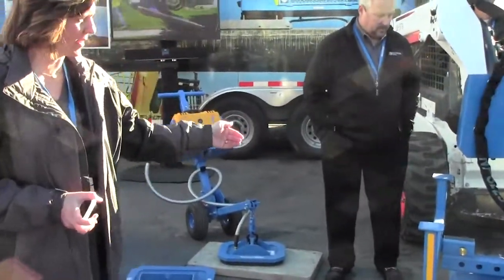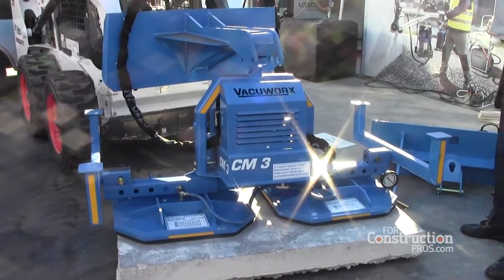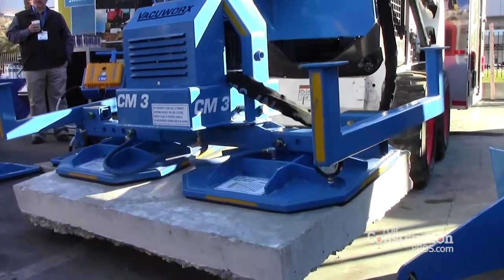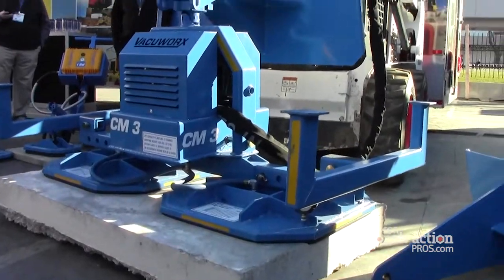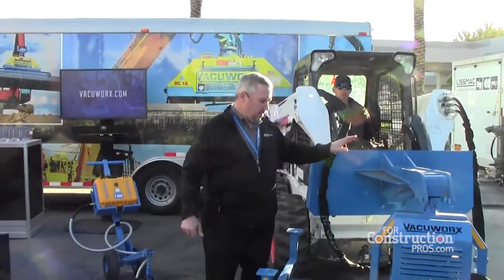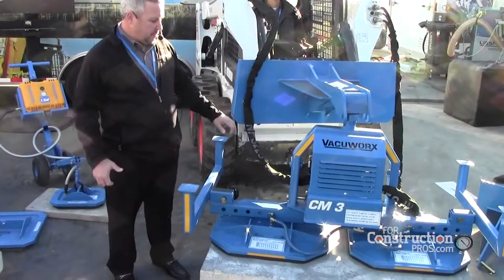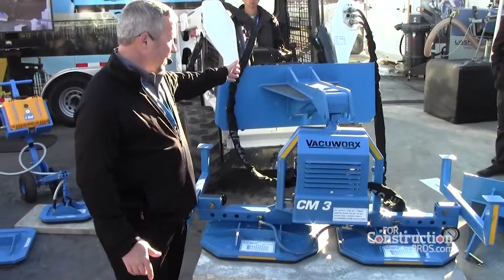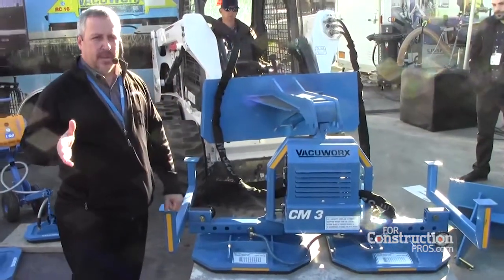[VIDEO] Vacuworx Reveals 6,600-lb Vacuum Lifter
Vacuum lifter designed for use on big skid steers runs off standard auxiliary hydraulics, picks up loads of 6,600 lbs.